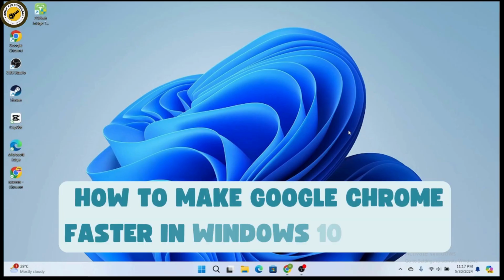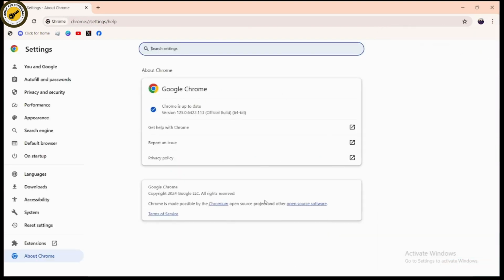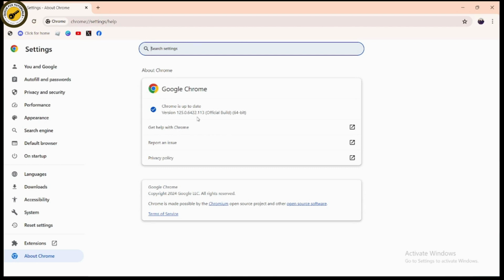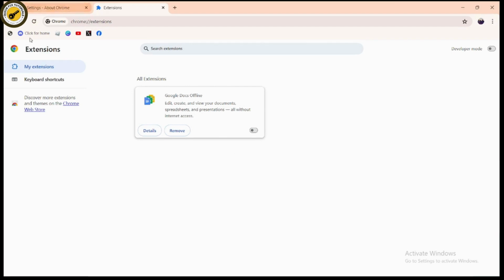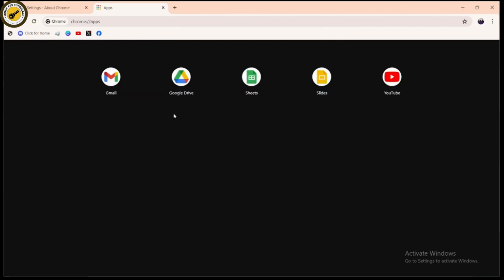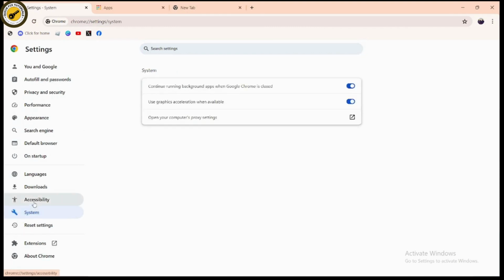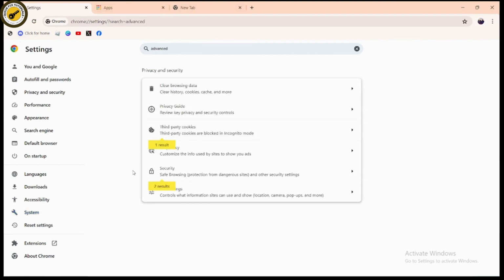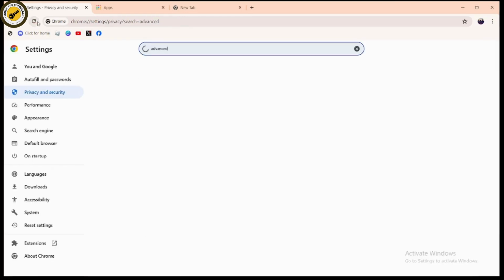Make Google Chrome Faster Windows 10 Or 11 | Speed Up Google Chrome On Windows 11 (2024)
How To Make Google Chrome Faster Windows 10 Or 11

Want to speed up Google Chrome on your Windows 10 or 11 PC? QuickFixTutorials has the solution! In this tutorial, we'll guide you through the steps to make Google Chrome faster, ensuring a smoother and more efficient browsing experience.

Optimizing Google Chrome can significantly improve your browsing speed and overall performance. We'll show you how to tweak settings, clear cache, and apply various tips to enhance your Chrome experience. Watch now and learn how to make Google Chrome faster on Windows 10 or 11 with QuickFixTutorials!